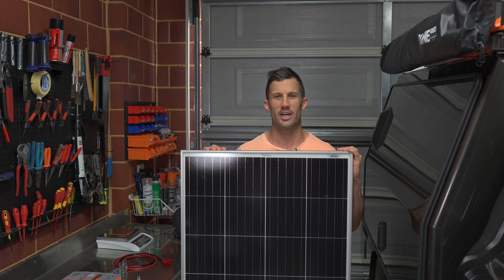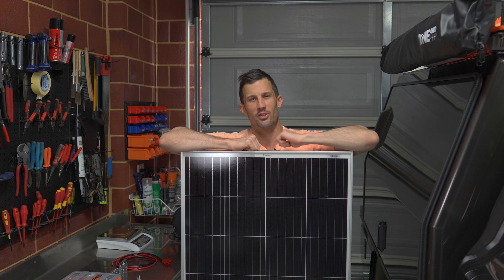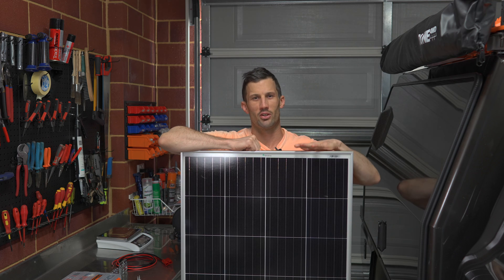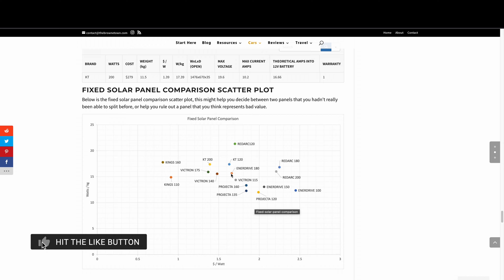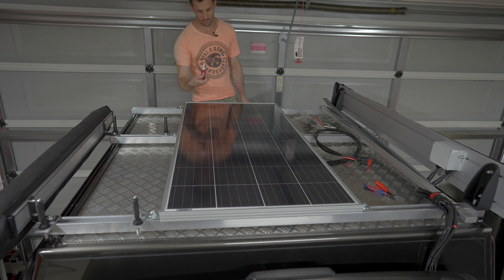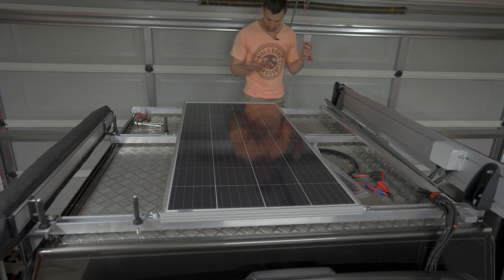How to Extend Solar Panel Cables Into Anderson Connector || Enerdrive 180W Panel Into Redarc BMS30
In this video I will show you how to extend solar panel cables into an anderson connector to allow for easy disconnect, connect and parallel connections in the future.

I will show you where to connect a solar feed into the Redarc BMS30 on the wiring diagram, how to mount a solar panel for cheap and how much amps a 180 watt solar panel will input into your battery.

|| Enerdrive 180W Fixed Solar Panel ||

|| Redarc BMS1230S3R ||

// TOOLS & EQUIPMENT \\
▻ Battery Drill
▻ Hydraulic Crimper
▻ Socket & Spanner Set
▻ Red Anderson Connector

••• CAMERAS & LENSES •••
▻ Camera 1
▻ Camera 2

••• AUDIO •••
▻ Shotgun Mic (studio)
▻ Shotgun Mic (travel)

••• ACCESSORIES  & MOUNTS •••
▻ Drone Controller
▻ Tripod (Travel)
▻ Tripod (Studio)

00:00 - What this video covers.
00:36 - Why I chose an Enerdrive solar panel.
01:28 - Fixed solar panel comparisons.
01:54 - Fixed solar panels vs Solar blankets.
05:03 - How many amps will a 180 watt solar panel put into a 12 volt battery?
05:46 - Initial product weights.
06:12 - Cheap solar panel mounting solution.
08:46 - Mounting the solar panel to cross bars.
10:44 - Wiring a solar panel into the Redarc BMS30.
12:42 - How to extend solar panel cables into an anderson connector.
15:50 - Bolting the panel on, applying loctite, tying in the cable.
17:24 - Enerdrive 180W solar panel input results at 10:00 am (not quite full sun).
17:49 - How much weight has been added to the car?
18:34 - Price list.
19:04 - Mazda BT-50 build costs and weights.